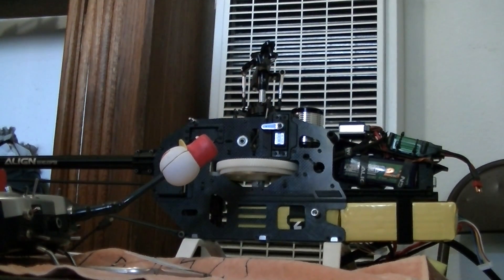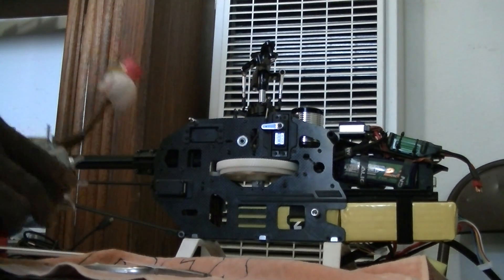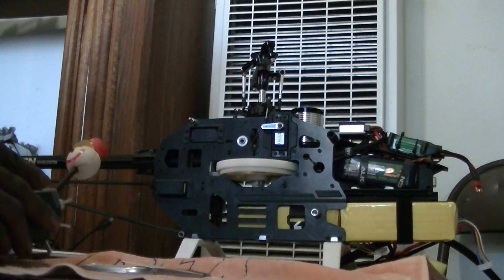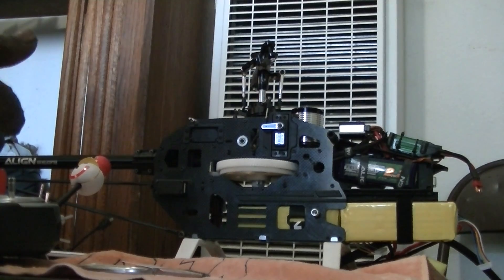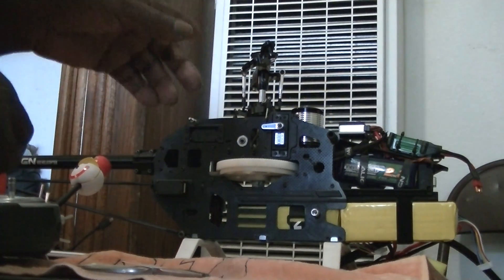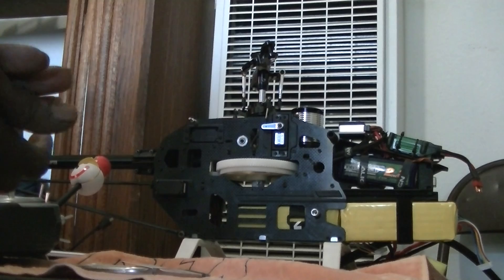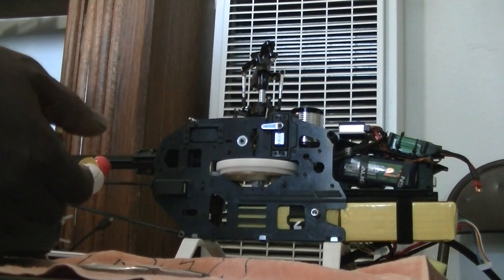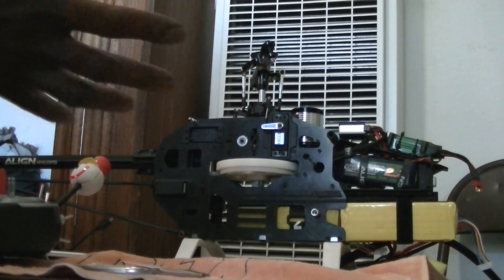wc gone mad helidayz trex 600 has TO MUCH POWER!!!!!!